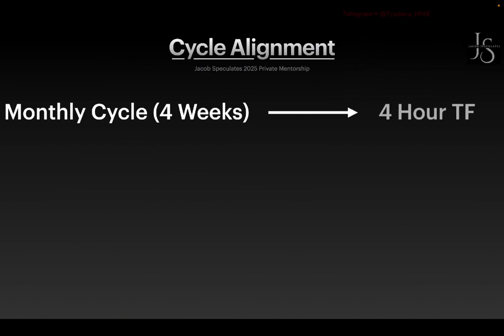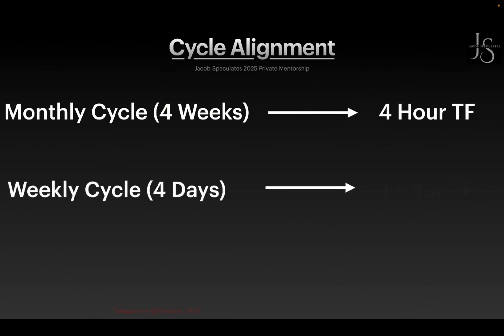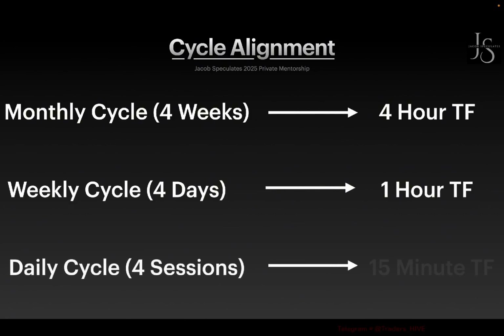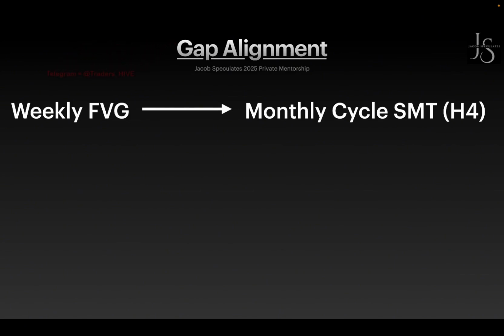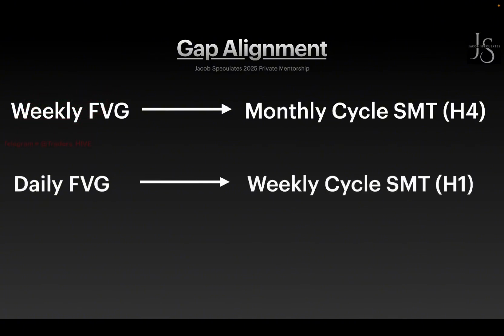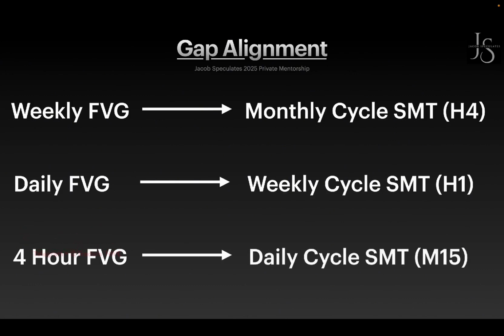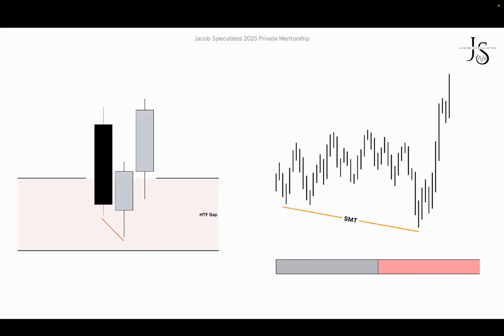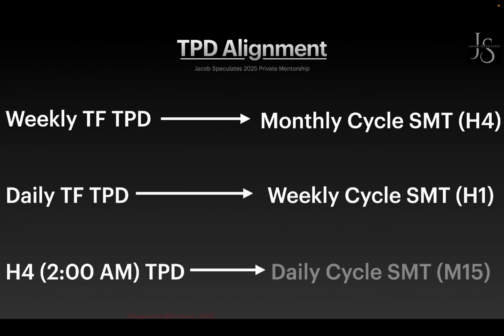QUATERLY THEORY TIMEFRAME ALIGNMENT 3RD FEB